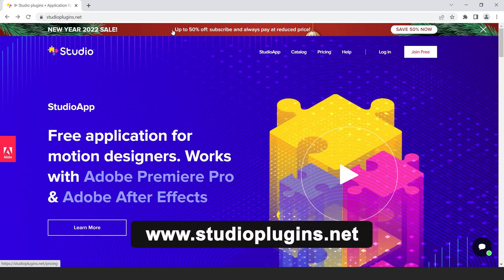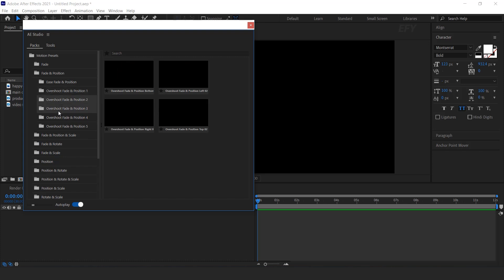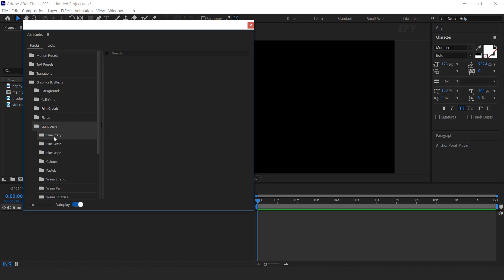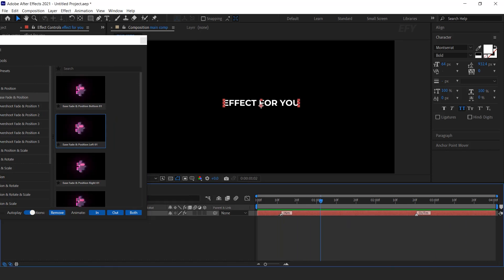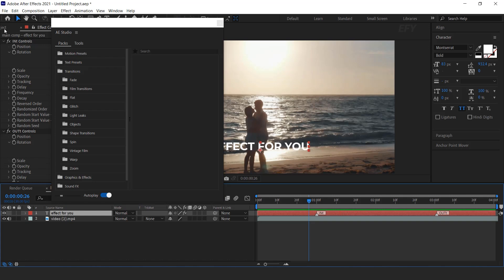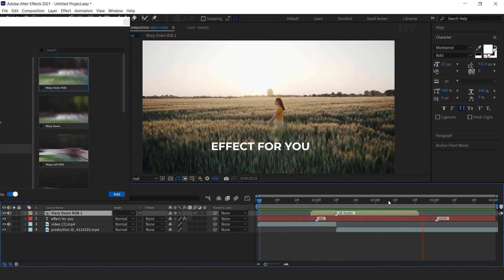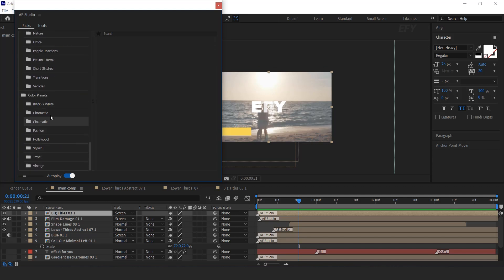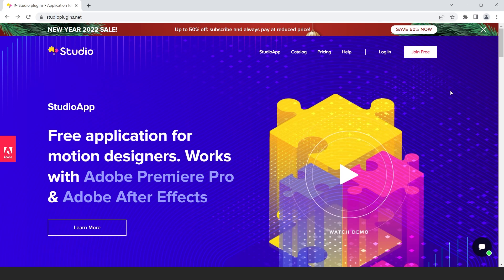StudioApp - Best Plugins and Assets | After Effects Tutorial | Effect For You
Hey everyone welcomes to another after-effects tutorial, today we are going to create a "StudioApp Best Plugins and Assets for Motion Designers" in after effects, you can use this type of animation for your intro and any projects, I hope you like this video, Enjoy :)